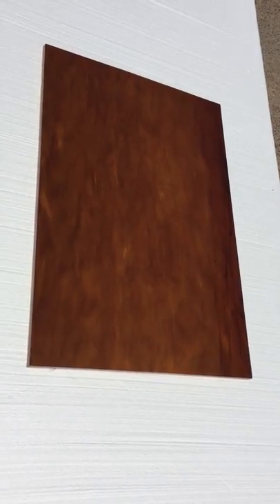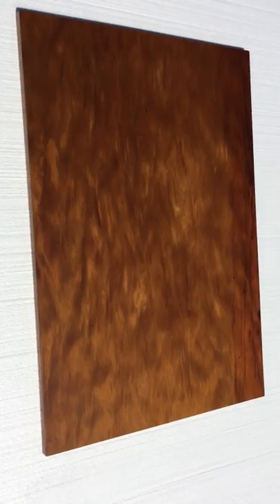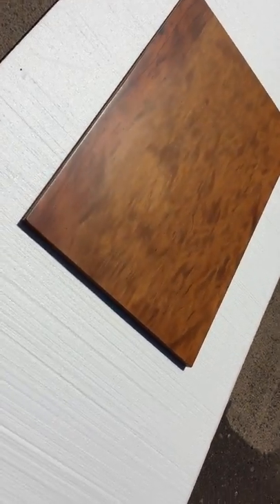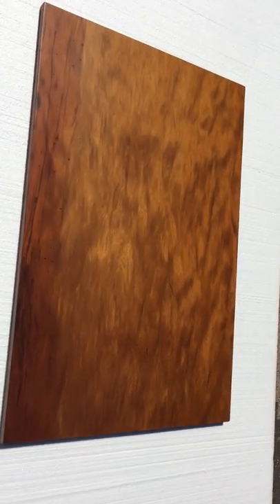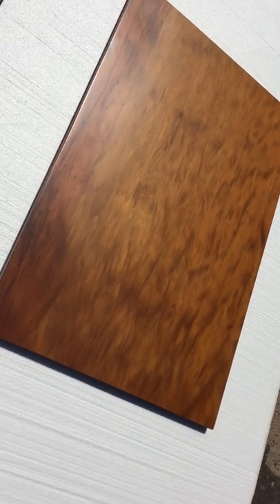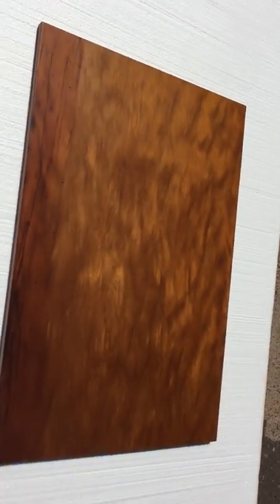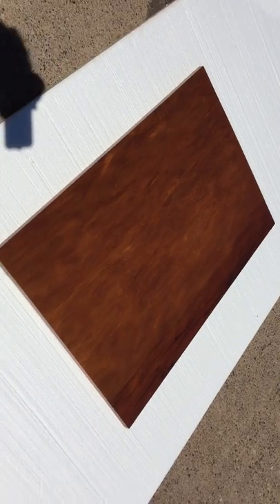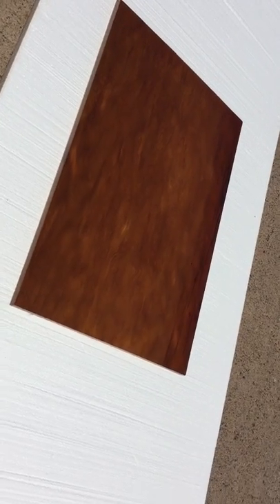Ancient Kauri finished Coffee Table Top!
Whitebait grain, awesome iridescence. A real sweetie!